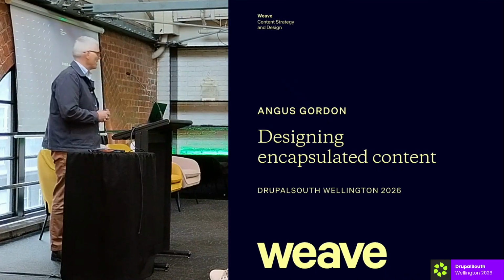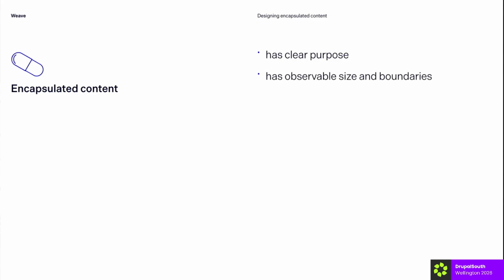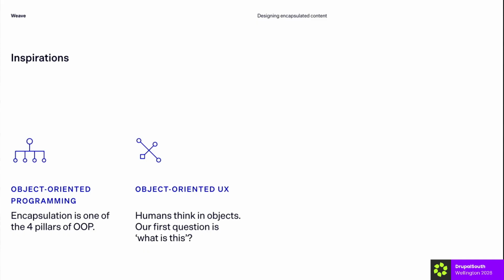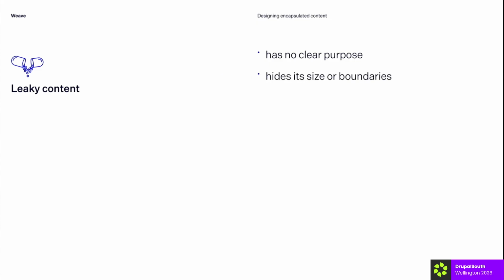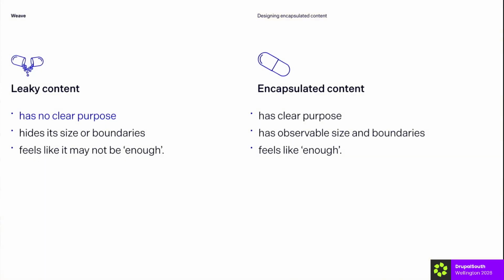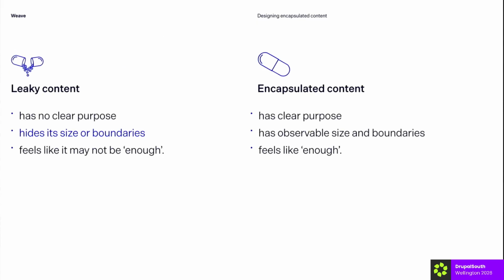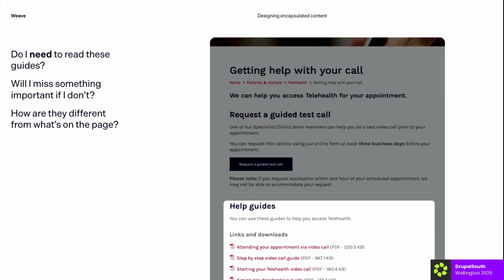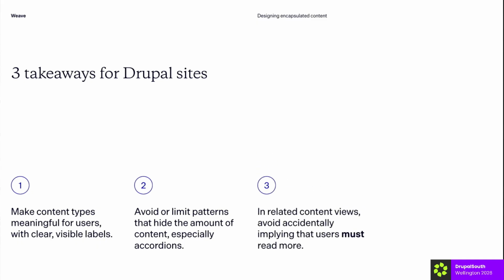Designing encapsulated content / User Experience & Content / Angus Gordon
Designing encapsulated content / User Experience & Content / Angus Gordon (Weave Content Strategy and Design)

13 May 2025